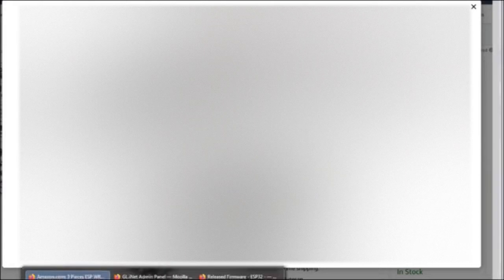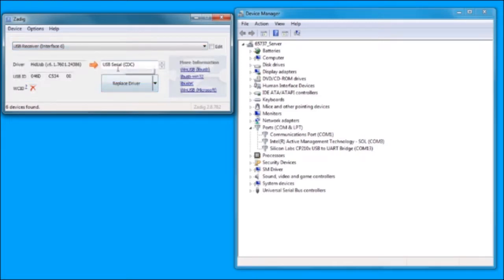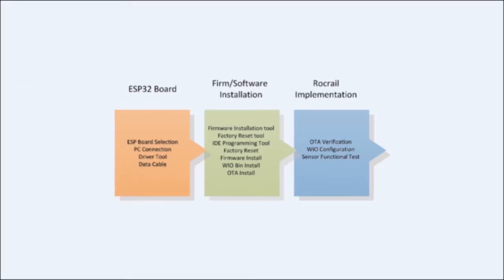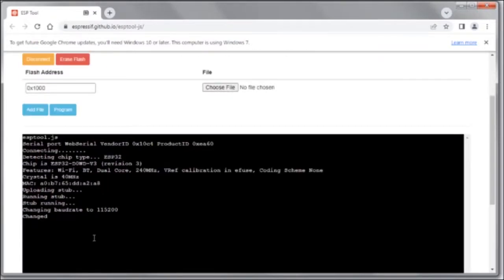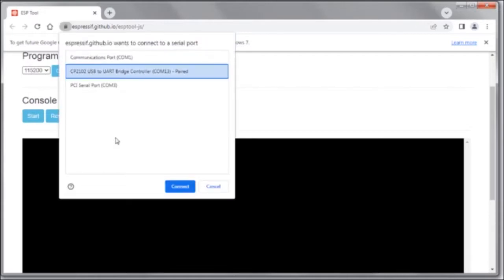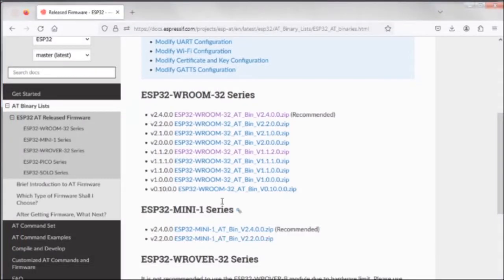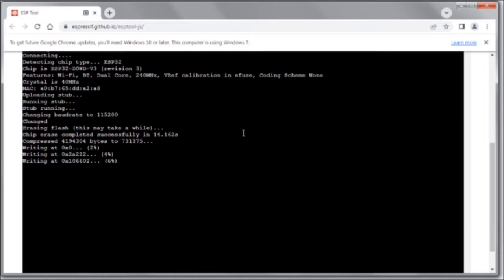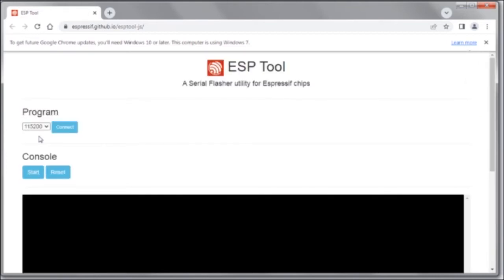WIO ESP32 Board Installation Part 2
This video shows how to prepare and install Rocrails WIO feature on the ESP32 boards. Part 2 starts with the selection of the SP32 Dev Module and follows a short graphical chart to manage the installation process.

Tools